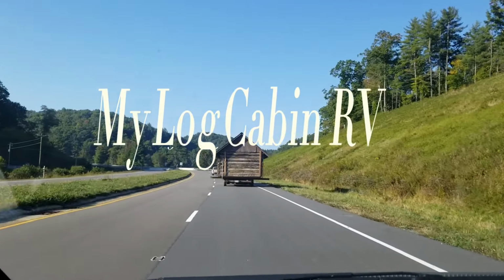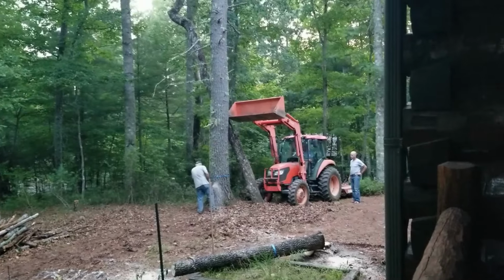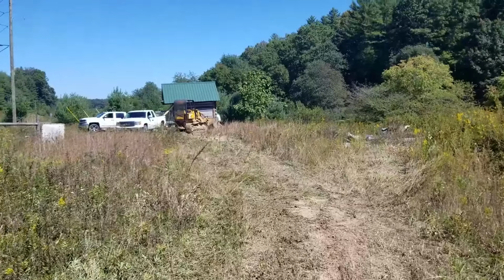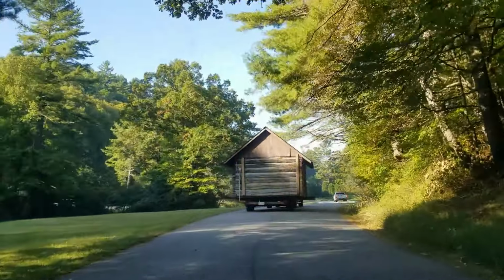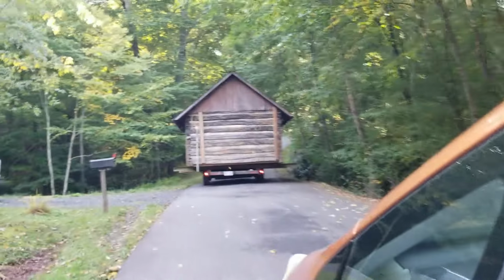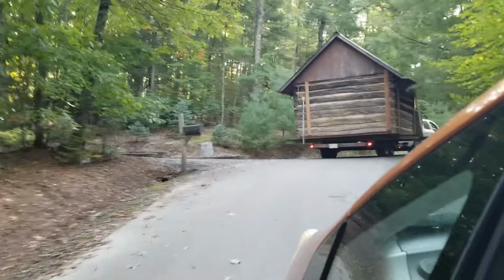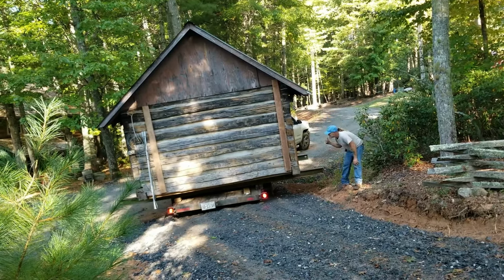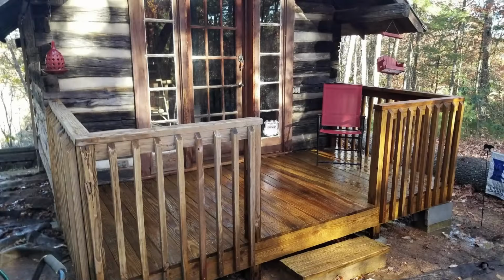My Log Cabin RV - Part 1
Log Cabin Project - Part 1is the first part of a three part series on moving a 19th Century log building to our home in Ashe County, NC. In this video we cover its purchase in August 2021 and moving of the building on Sept. 28, 2021. Thank you to Bare Enterprises. of West Jefferson, NC for moving the building without a crack in the chinking, Tommy Trivette for safely removing the trees, and Michael and Freda for selling us this old log building to us.